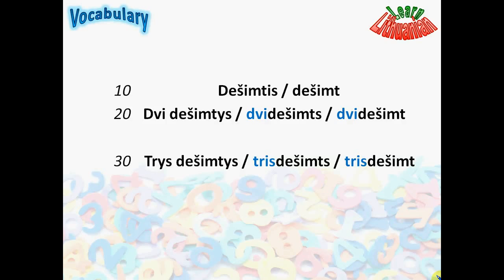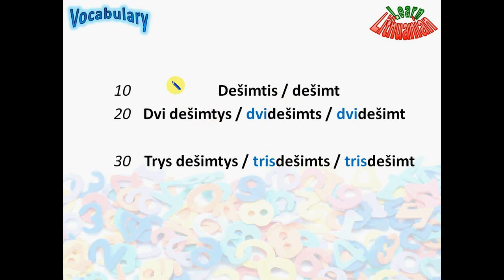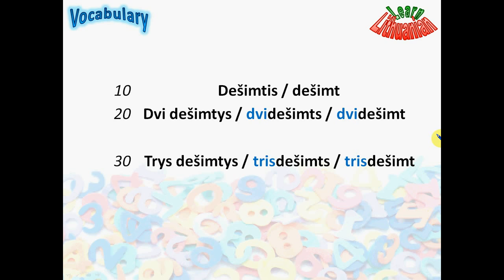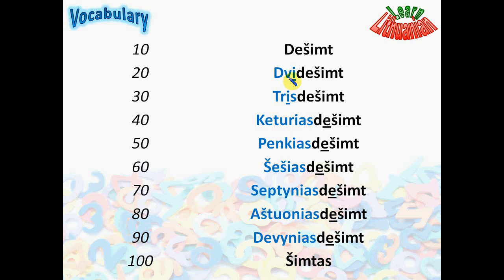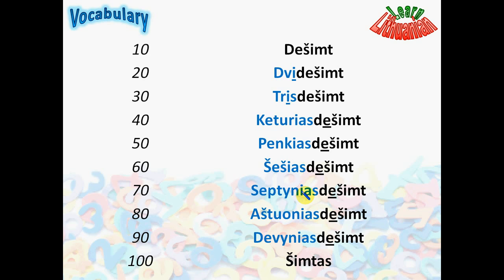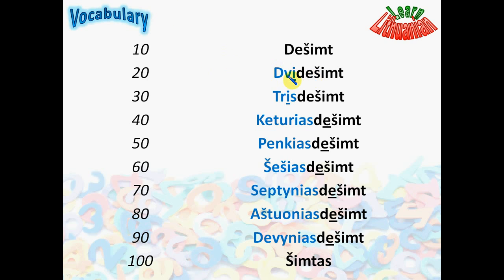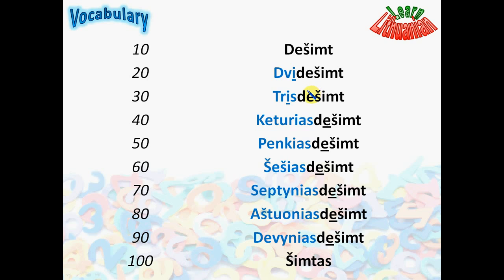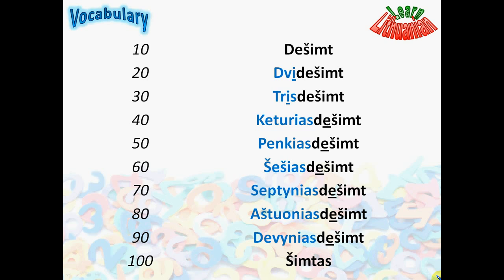Lithuanian Vocabulary - Numbers from 10 to 100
Learn numbers from 10 to 100 in Lithuanian language. Fast and easy way to learn feminine accusative numbers also.
Fast and easy way to learn Lithuanian vocabulary!
Instead of learning every word separately, learn a whole word family. Individual words in those families mostly have the same roots but different suffixes, prefixes or endings. There are also some sentence examples. Verbs are shown with their three basic forms: infinitive, present tense 3rd person (he/she/they) and past tense 3rd person (he/she/they).
Each video contains a few word families and some other words associated with the topic.